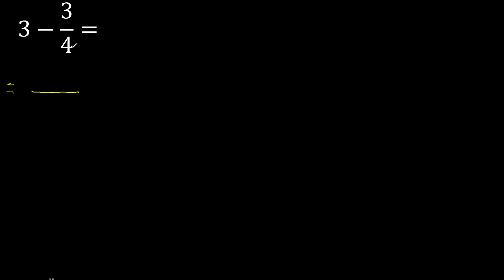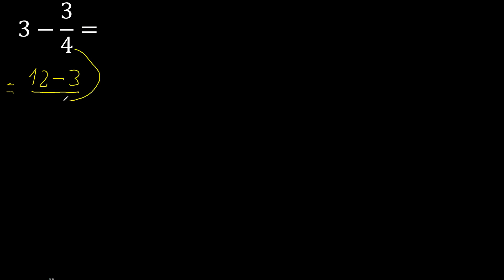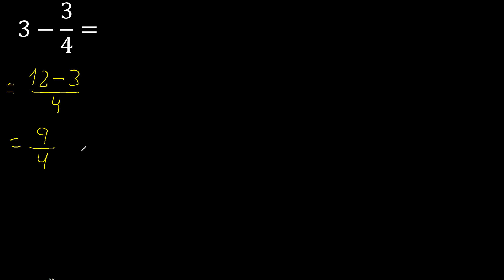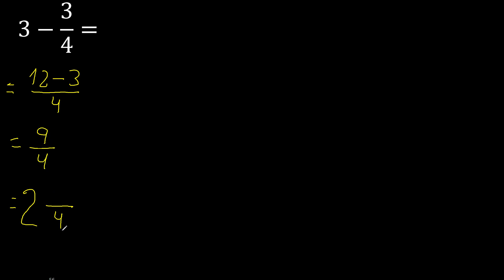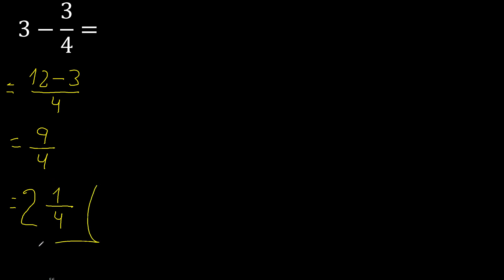3 minus 3/4 , whole number minus a fraction 3-3/4